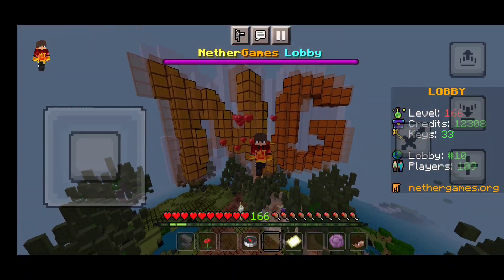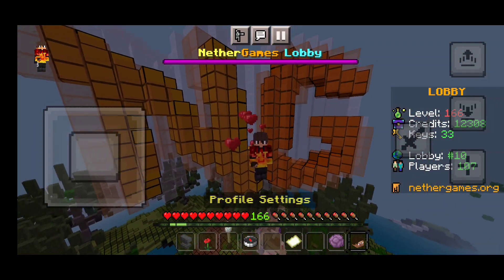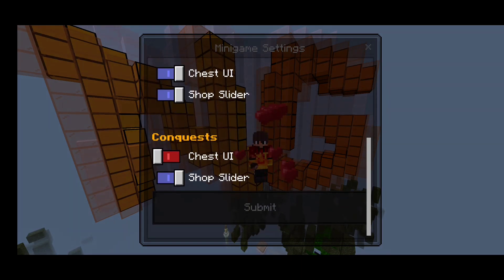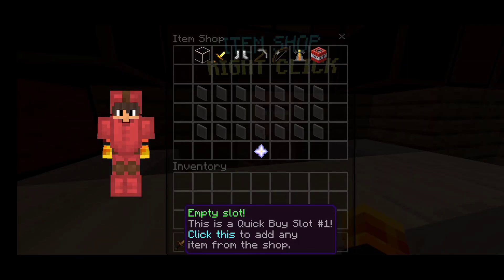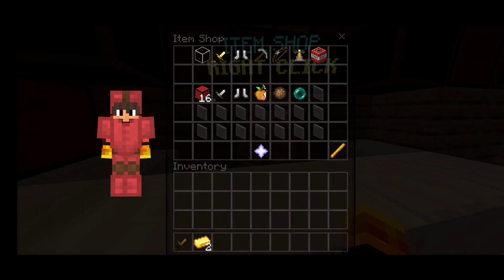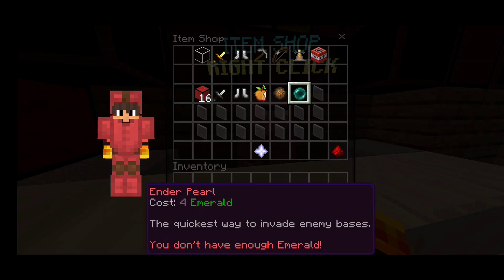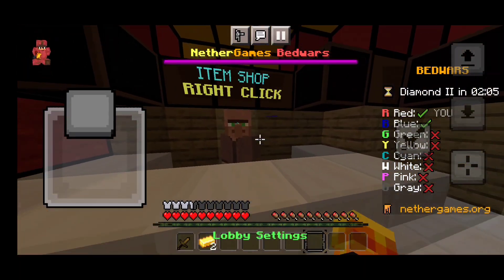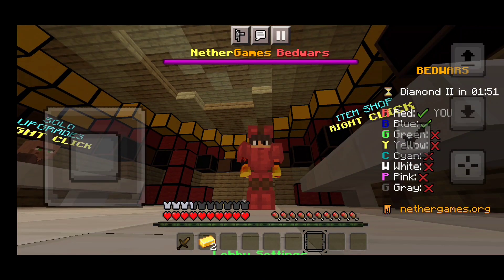How To Change Item Shop In Nethergames Mobile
How to change inventory in nethergames | how to change chest ui in nethergames

Hlo guys welcome back to my new video as per your request.  I create tutorial on quick shop loot or you also aay chest ui  content  .Hope so you also like this tutorial  i also enjoy making this video and also to make video more exciting and the end i enjoy so much creating this type of content hope you like this video.

MCPE SETTINGS
SENSITIVITY - 59
FOV- 85
BUTTON SIZE - 100
FIV CAN BE ALTERED  - ON

Practice Server ip
Zeqa.net

Bedwar server ip
play.nethergames.net

TEXTURE PACK - mega300 black texture pack

Avoid tags -